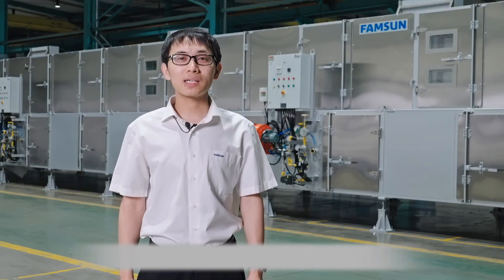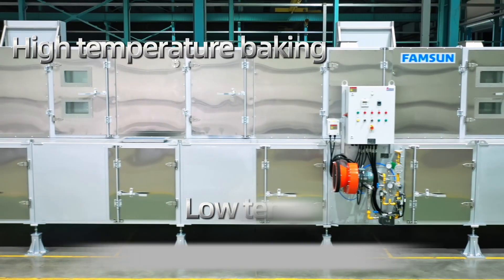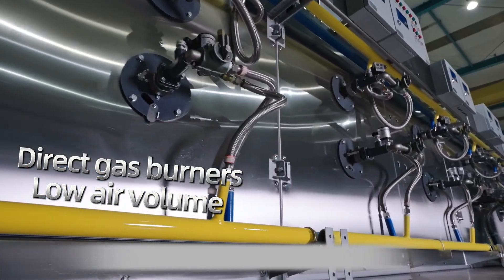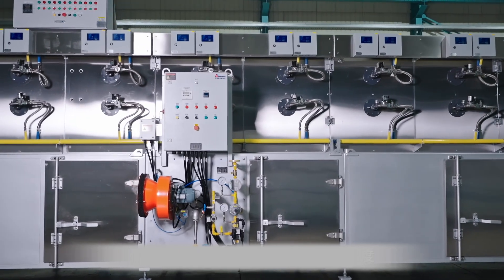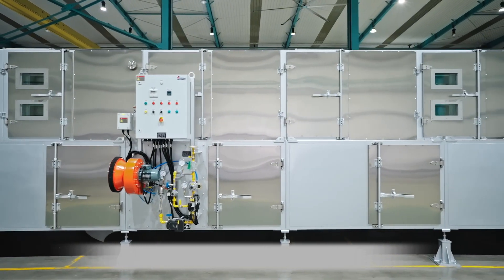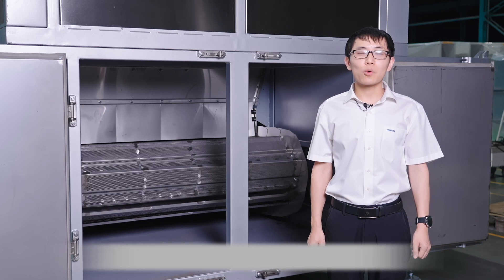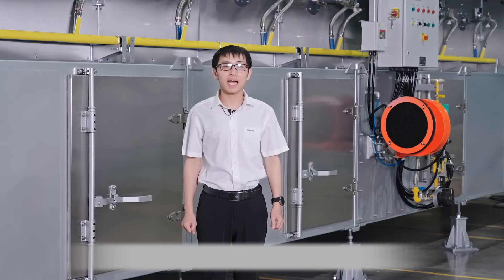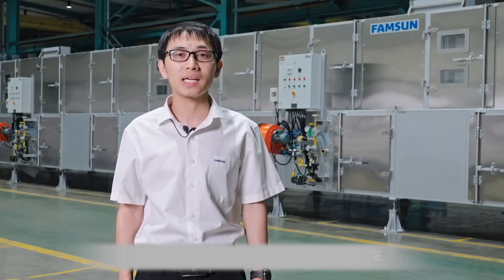The integrated oven dryer for pet food from FAMSUN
The integrated oven dryer from Famsun is an efficient, stable and innovative solution. We are confident to build a better future together with you in the pet food industry.